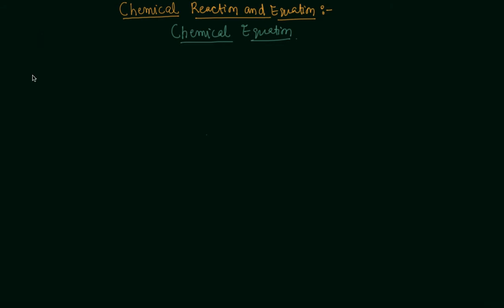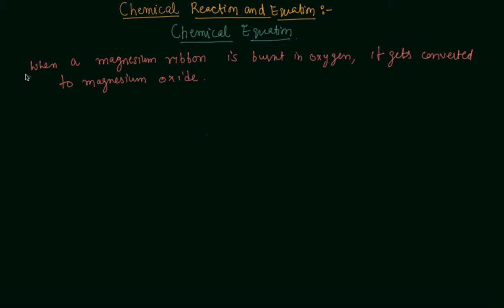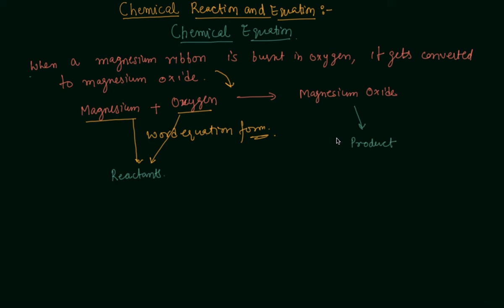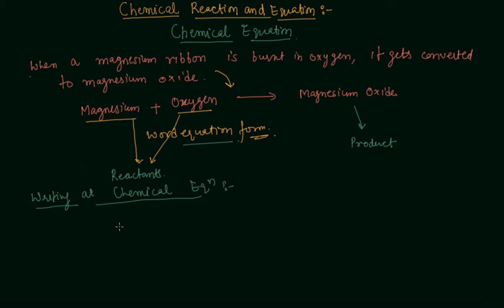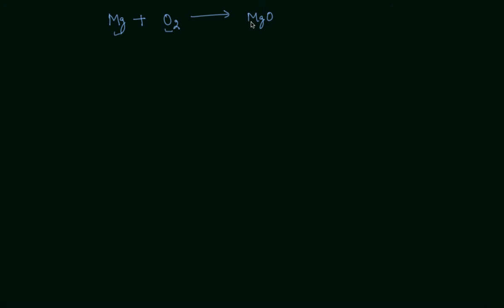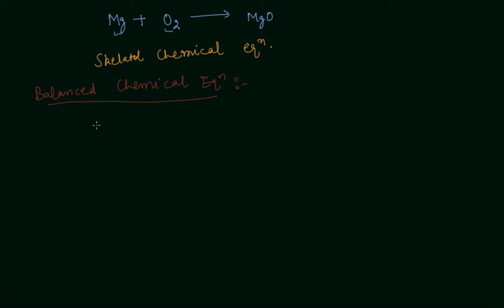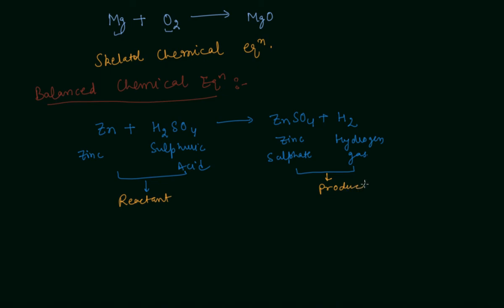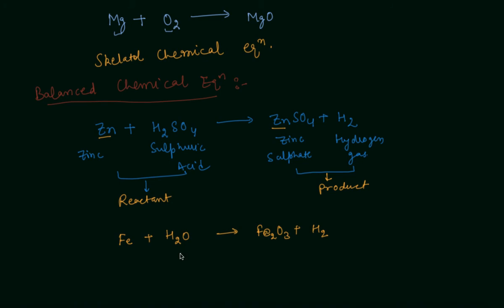Chemical Equations | Class 10 Chemistry Chemical Reactions and Equations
Chemical Equations | Class 10 Chemistry Chemical Reactions and Equations by Sumit Mehta